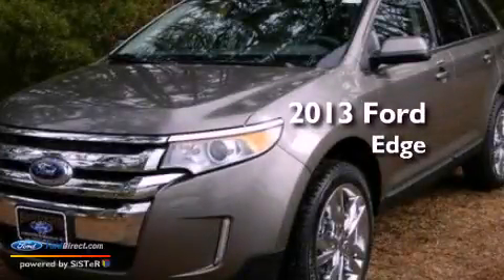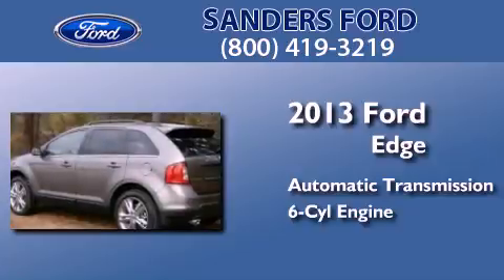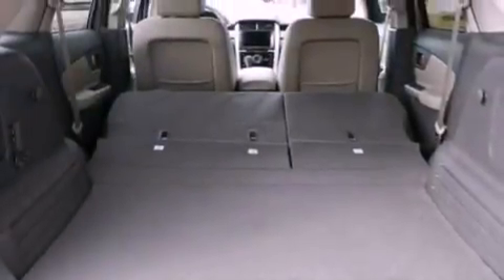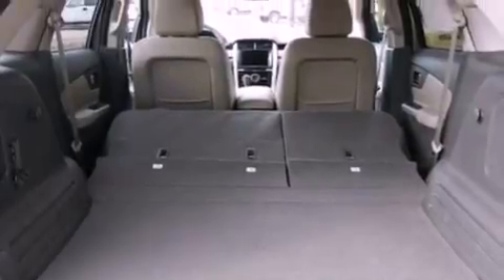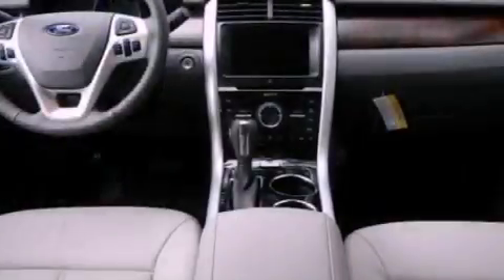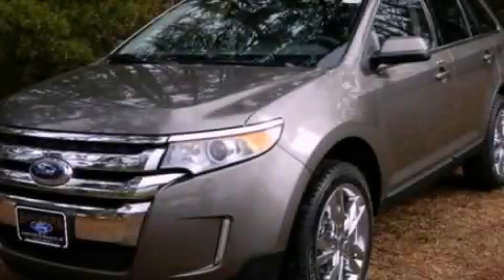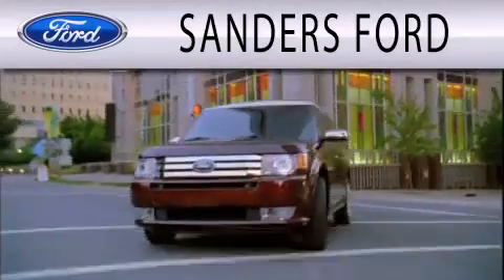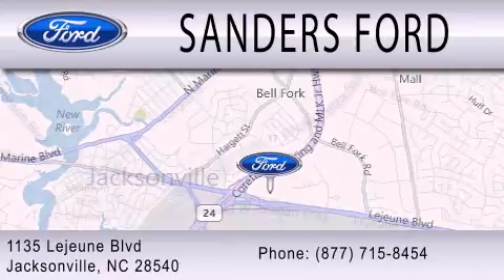2013 FORD EDGE Jacksonville NC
Year : 2013
 Make : FORD
 Model : EDGE
 Engine : 3.5L V6 24V MPFI DOHC
 Trans . : 6-SPEED AUTOMATIC
 Exterior : MINERAL GRAY METALLIC
 Miles : 10
 Interior : MEDIUM LIGHT STONE
 Stock : T20015